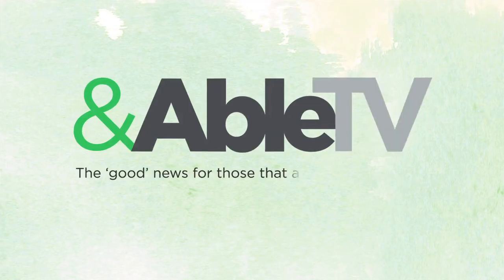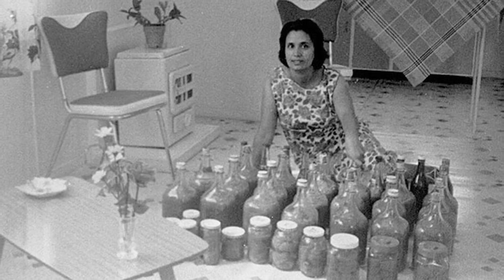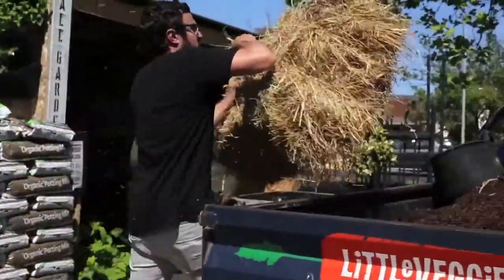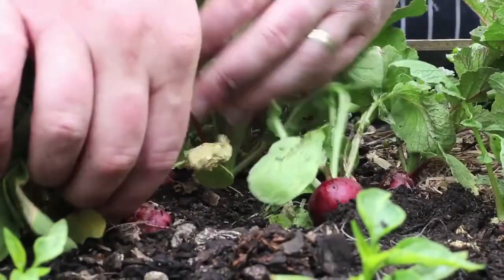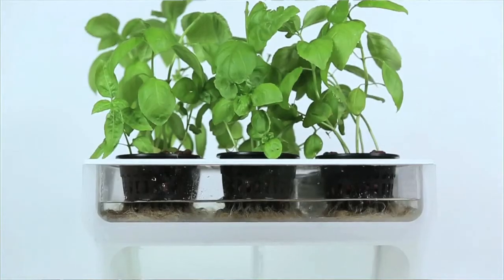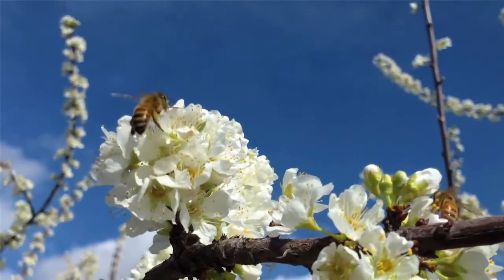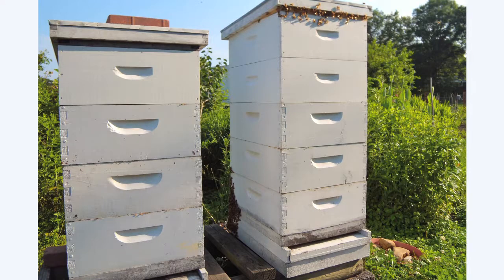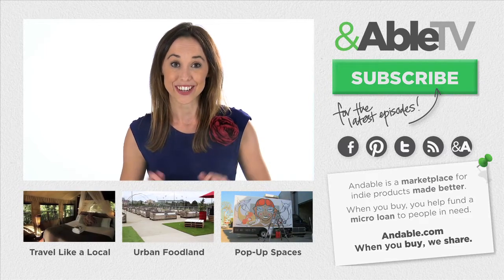Sustainable Food - AndableTV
AndableTV shares some of the newest (and oldest!) ways to eat fresher. Grow your own organic veggie garden with help from The Little Veggie Patch in Melbourne. Or take growing indoors with an aquaponics garden. Celebrate the seasonality by bottling your summer tomatoes on Passata Day. And for dessert, set up a rooftop beehive to indulge in hyper local honey from flowers from your own neighbourhood.

An online marketplace for indie sellers of products made better. When you buy, we share.10% from every sale goes to someone in need.

- a movement for global goodness
- checkout this great way to grow veggies
- find out more about inside aquafarms
- learn how you can host bee hives